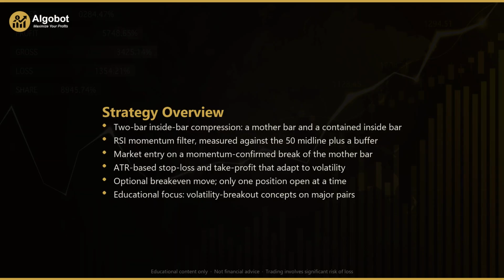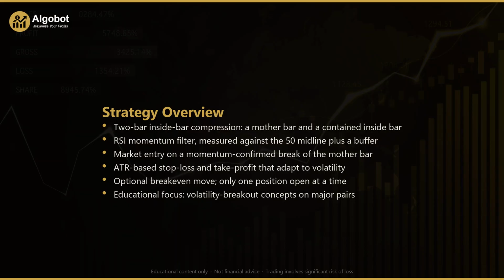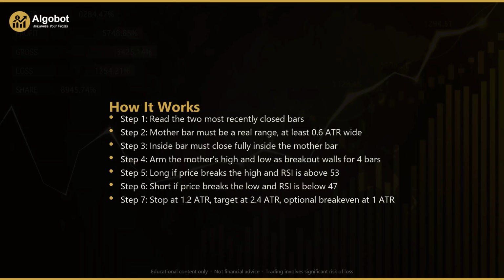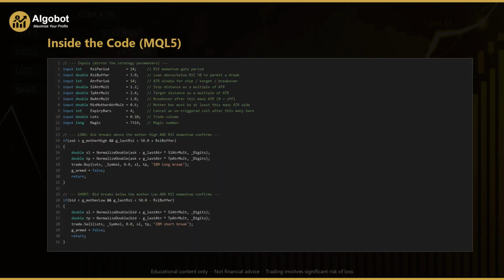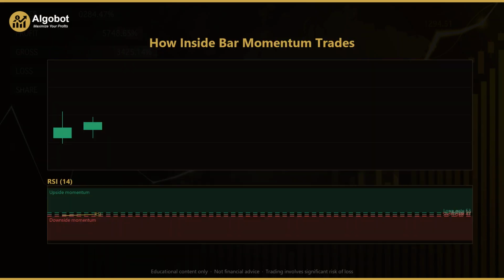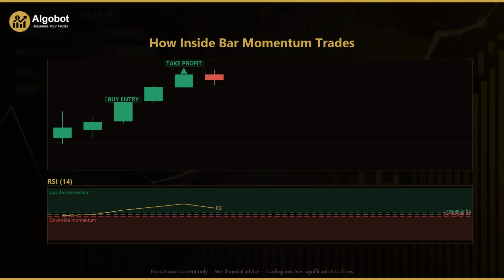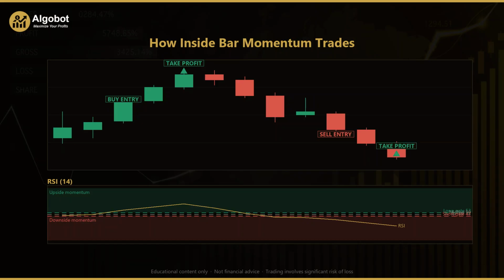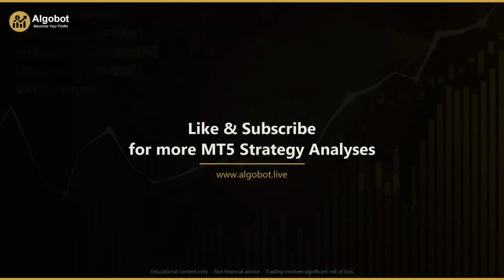Inside Bar Momentum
📊 See how a coiled inside bar paired with an RSI momentum filter aims to separate genuine breakouts from the false breaks that trap traders.

This video breaks down the Inside Bar Momentum MT5 expert advisor: how it detects a two-bar compression, arms the mother bar's range as breakout walls, and only acts when RSI confirms the direction. ATR then shapes the stop, target, and breakeven.

Key parameters:
- RsiBuffer: how far past the RSI 50 mid-line momentum must lean before a break is allowed
- SlAtrMult / TpAtrMult: ATR-based stop and target distances (defaults give roughly a 2:1 reward-to-risk profile)
- MinMotherAtrMult: minimum mother-bar size so only real ranges count

00:00 Introduction
00:45 Strategy Overview
02:33 How It Works
04:48 Inside the Code (MQL5)
06:19 Logic Chart
09:24 Thank You